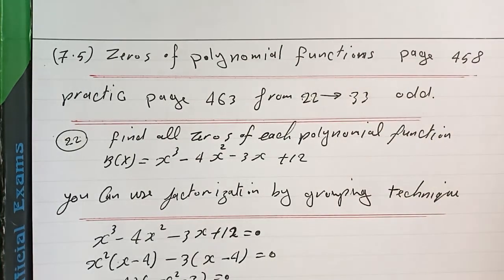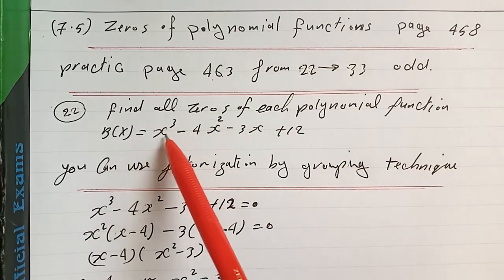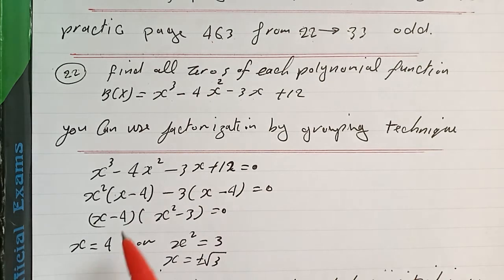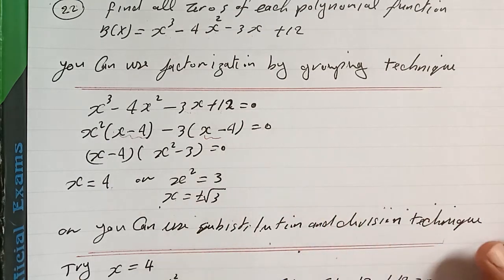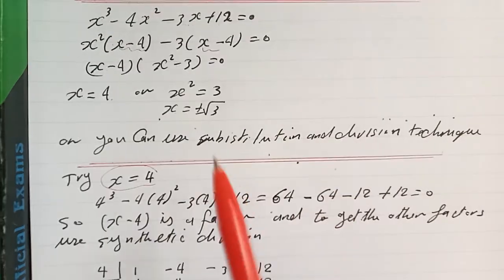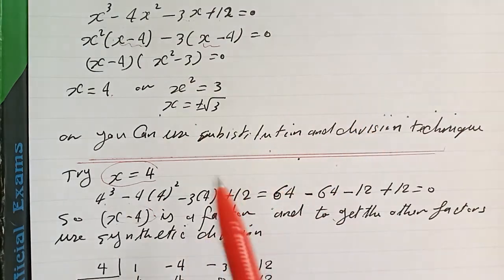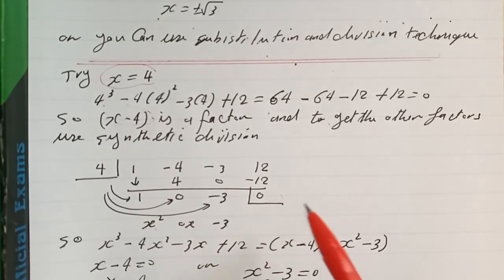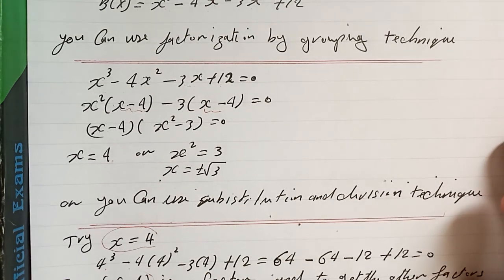(7.5) zeroes of Polynomial Functions